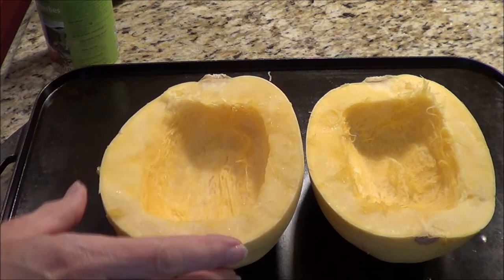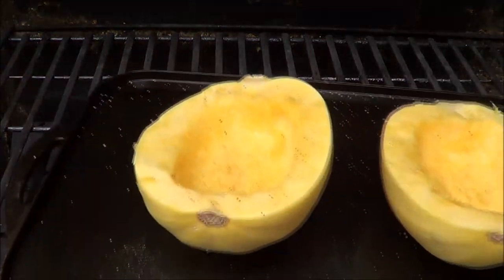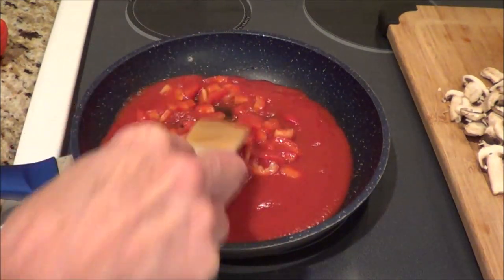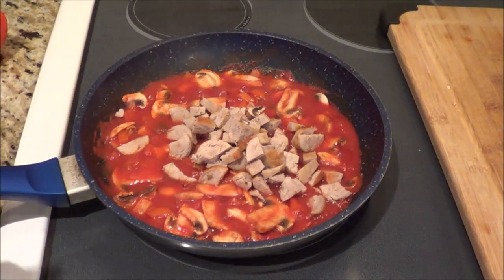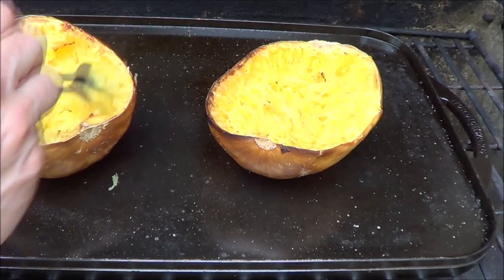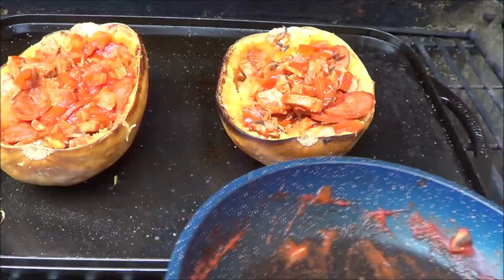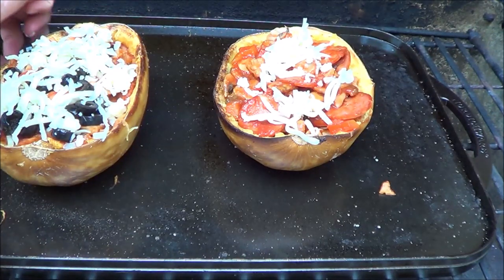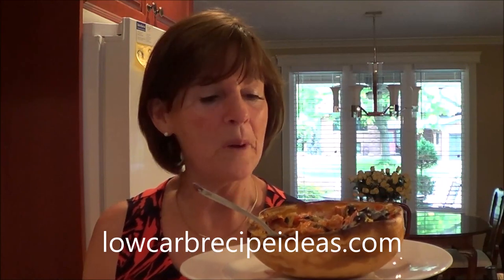Low Carb Spaghetti Squash Pizza Casserole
This dish is so good and the nice thing is you can cook this Low Carb One Dish Spaghetti Squash Pizza Casserole on the BBQ or in the oven.